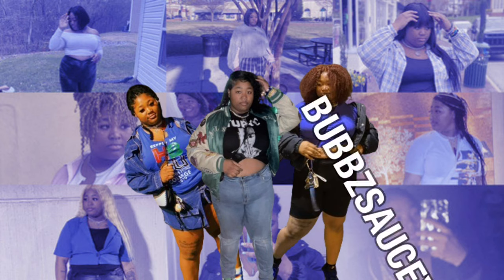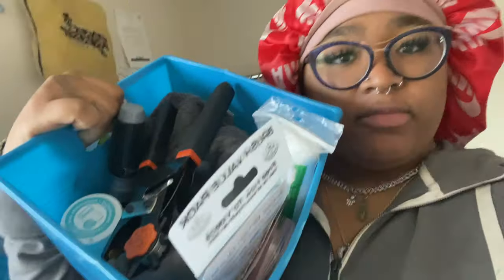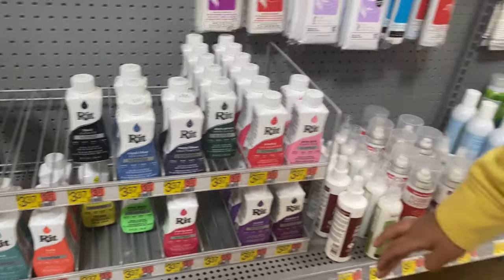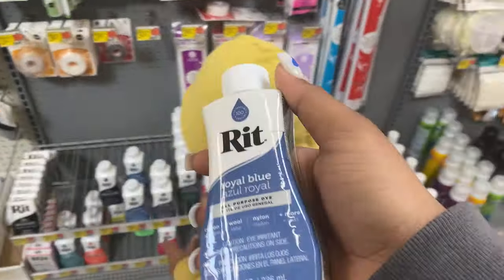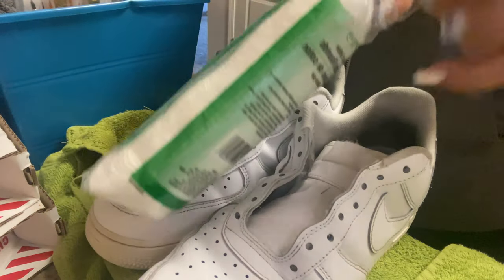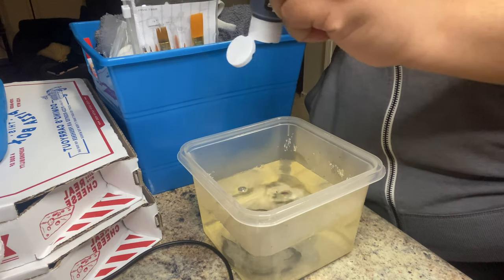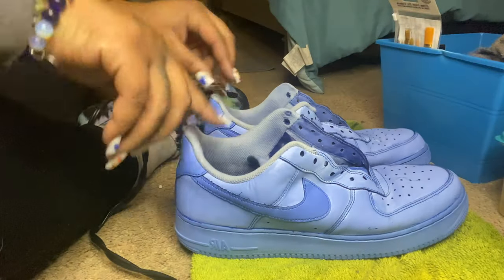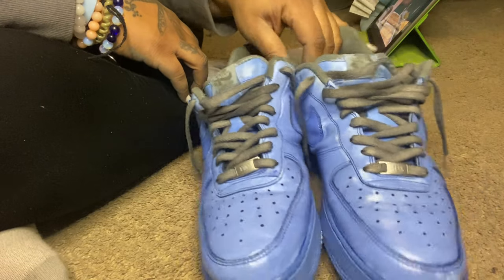DYE MY SHOES WITH ME (DIY Vlog)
Song: CoCo Jones - Double Back
Age: 25